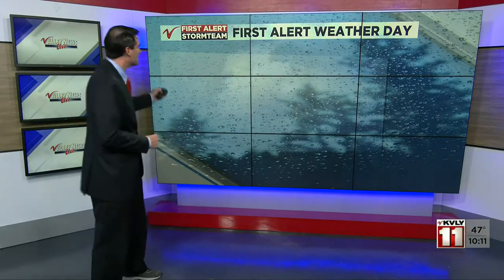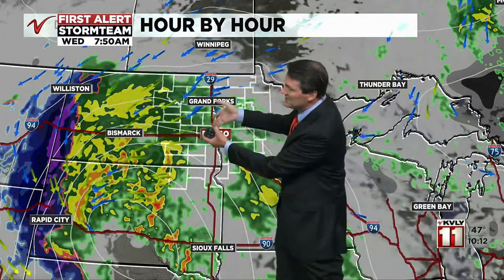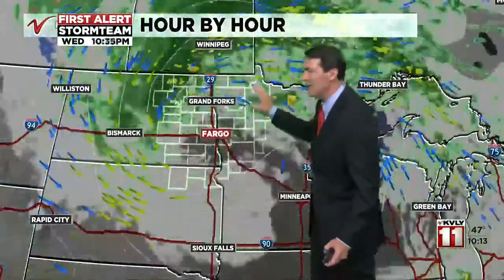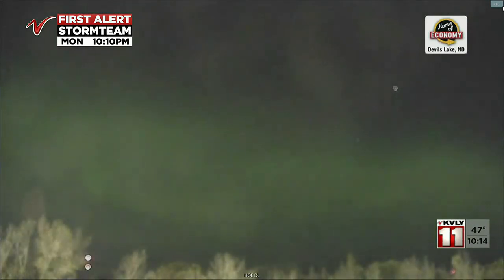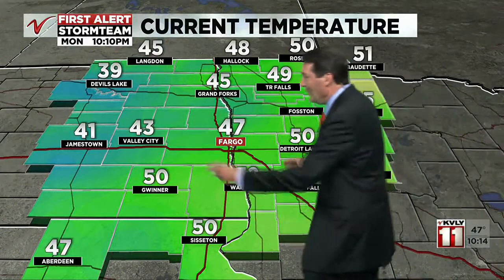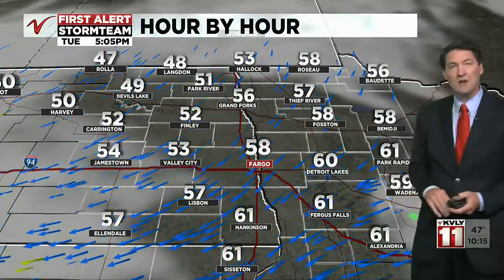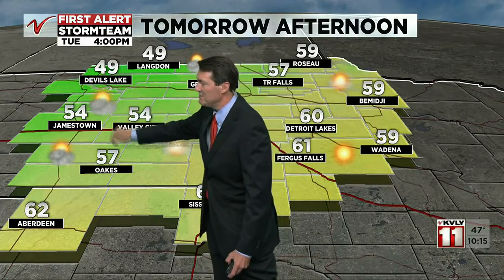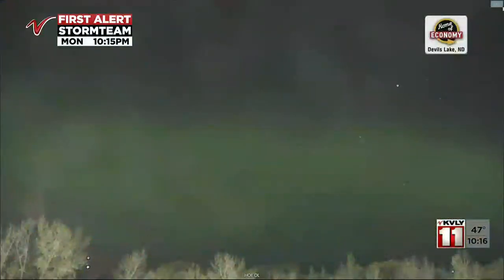1000PM Weather Oct 11